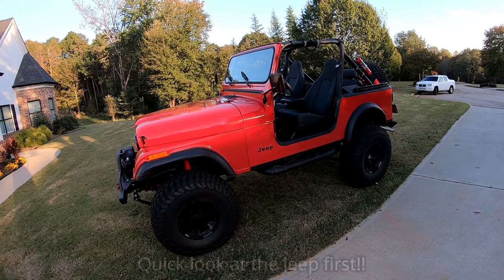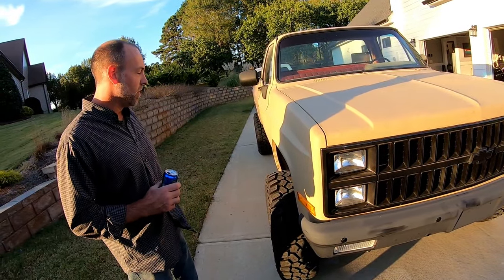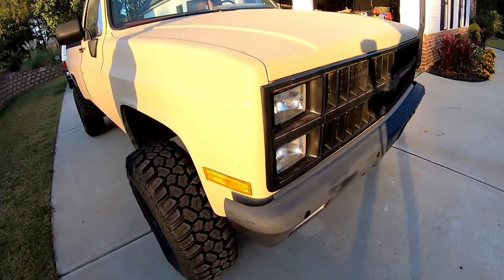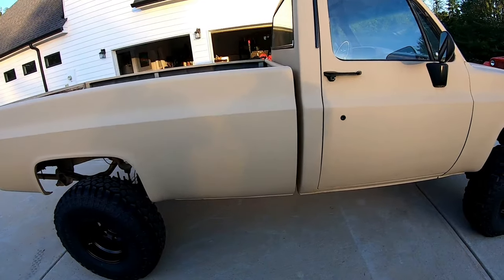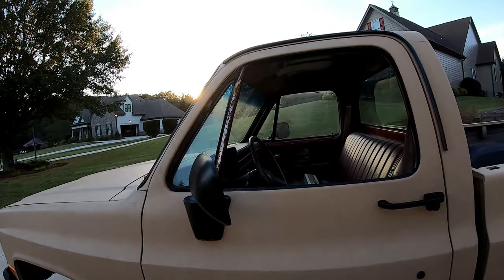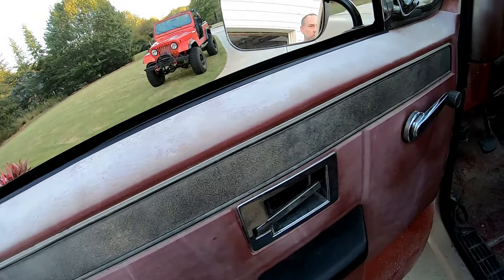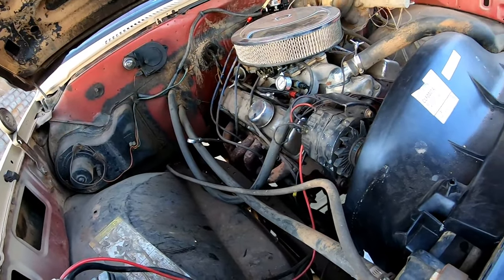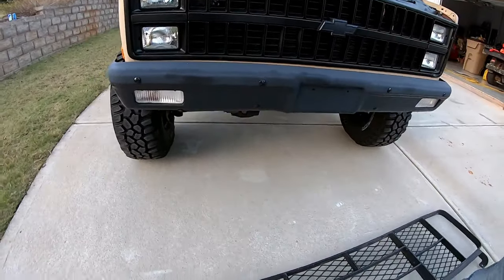Matt's $1,000 Chevrolet Square Body - Update 5!!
Matt's made some really good progress on his 1982 Chevy k10 Square Body.  She's almost on the road!!